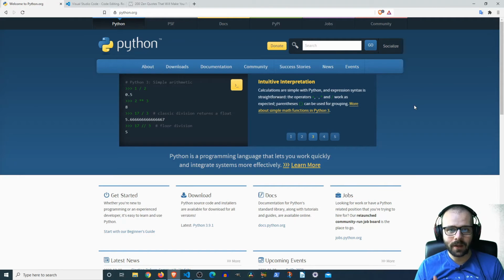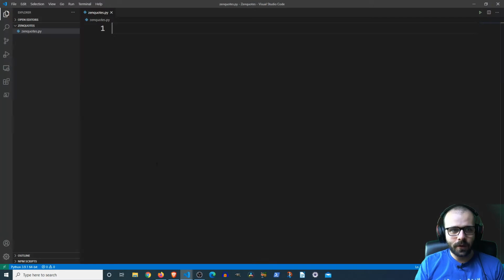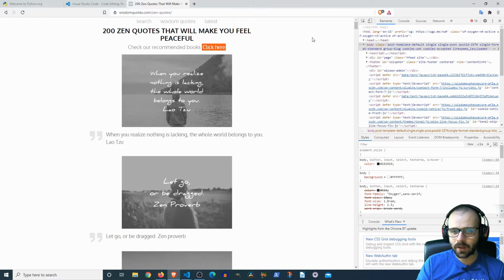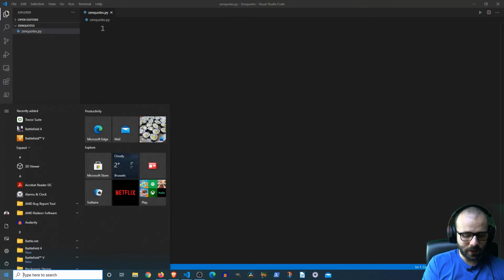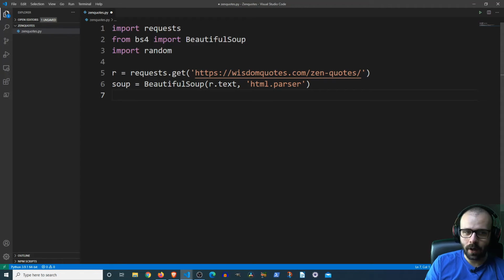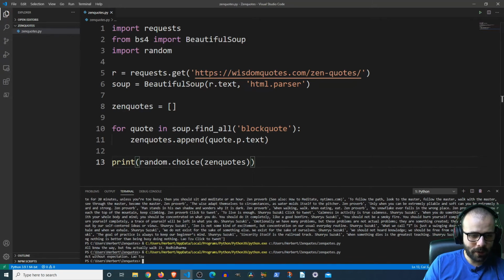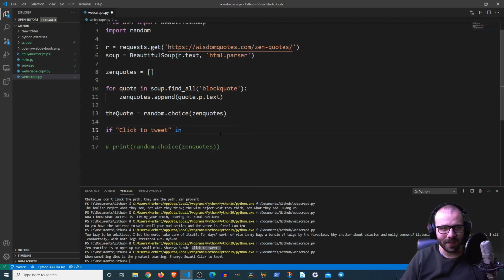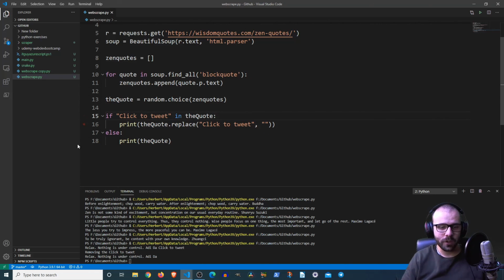Python Beginner Project #1: Build a Basic Webscraper